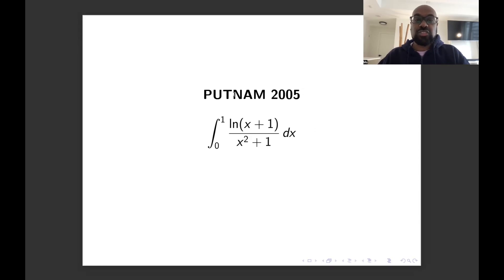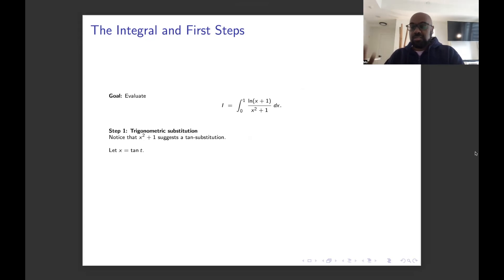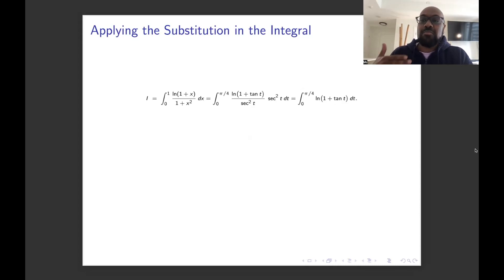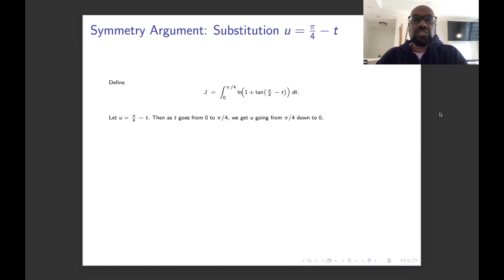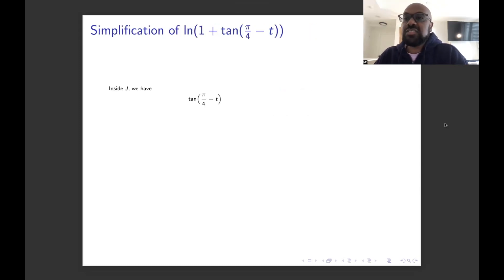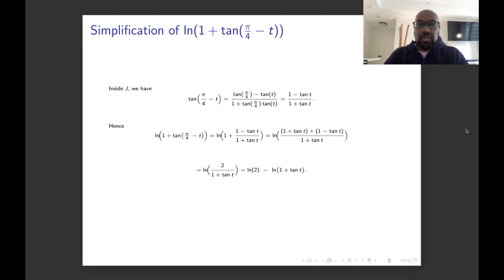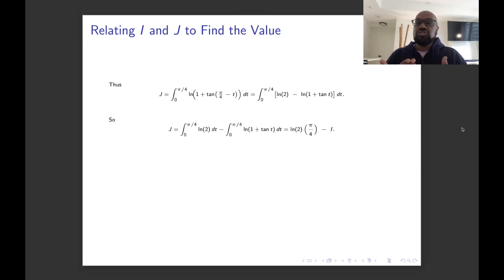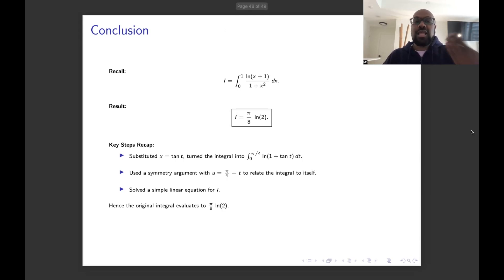A Rewarding Putnam Integral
Let's solve an integral from the 2005 Putnam that rewards you for every intuitive observation you make.